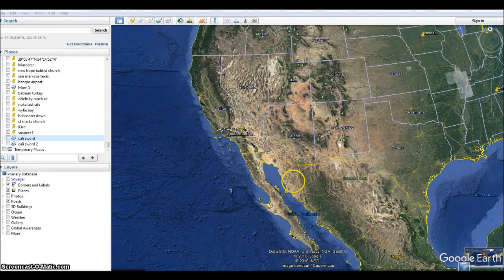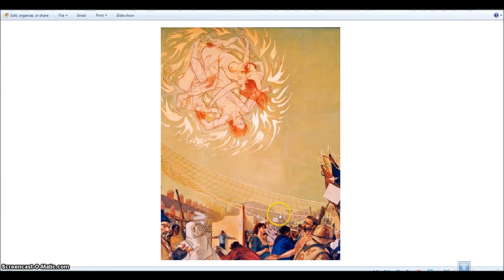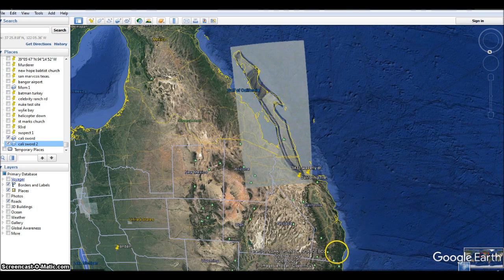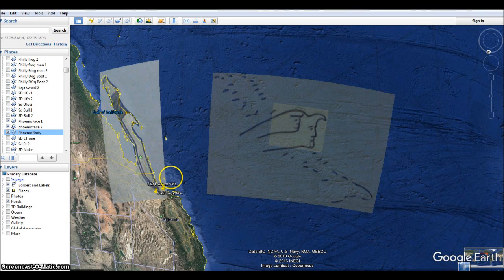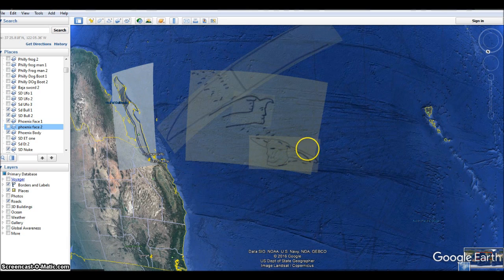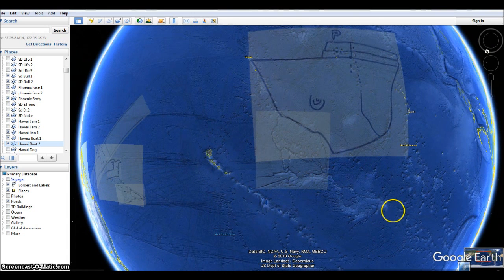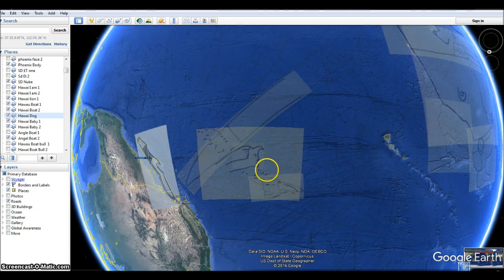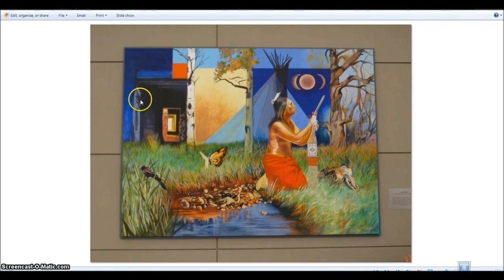Kali Cali Time.Part 2 Wings of the Great Eagle Illuminati Freemason Symbolism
Time for the Birth of Revelation 12 and the Great Escape Rapture with the wings of a Great Eagle.
◄ Revelation 12 ►
King James Bible
The Woman and the Dragon
1And there appeared a great wonder in heaven; a woman clothed with the sun, and the moon under her feet, and upon her head a crown of twelve stars: 2And she being with child cried, travailing in birth, and pained to be delivered.

3And there appeared another wonder in heaven; and behold a great red dragon, having seven heads and ten horns, and seven crowns upon his heads. 4And his tail drew the third part of the stars of heaven, and did cast them to the earth: and the dragon stood before the woman which was ready to be delivered, for to devour her child as soon as it was born.

5And she brought forth a man child, who was to rule all nations with a rod of iron: and her child was caught up unto God, and to his throne. 6And the woman fled into the wilderness, where she hath a place prepared of God, that they should feed her there a thousand two hundred and threescore days.

The War in Heaven
7And there was war in heaven: Michael and his angels fought against the dragon; and the dragon fought and his angels, 8And prevailed not; neither was their place found any more in heaven. 9And the great dragon was cast out, that old serpent, called the Devil, and Satan, which deceiveth the whole world: he was cast out into the earth, and his angels were cast out with him. 10And I heard a loud voice saying in heaven, Now is come salvation, and strength, and the kingdom of our God, and the power of his Christ: for the accuser of our brethren is cast down, which accused them before our God day and night. 11And they overcame him by the blood of the Lamb, and by the word of their testimony; and they loved not their lives unto the death. 12Therefore rejoice, ye heavens, and ye that dwell in them. Woe to the inhabiters of the earth and of the sea! for the devil is come down unto you, having great wrath, because he knoweth that he hath but a short time.

The Dragon Persecutes the Woman
13And when the dragon saw that he was cast unto the earth, he persecuted the woman which brought forth the man child. 14And to the woman were given two wings of a great eagle, that she might fly into the wilderness, into her place, where she is nourished for a time, and times, and half a time, from the face of the serpent. 15And the serpent cast out of his mouth water as a flood after the woman, that he might cause her to be carried away of the flood. 16And the earth helped the woman, and the earth opened her mouth, and swallowed up the flood which the dragon cast out of his mouth. 17And the dragon was wroth with the woman, and went to make war with the remnant of her seed, which keep the commandments of God, and have the testimony of Jesus Christ.

Jesus Christ is LORD and Savior the Son of God raised from the dead.
Hallelujah.,